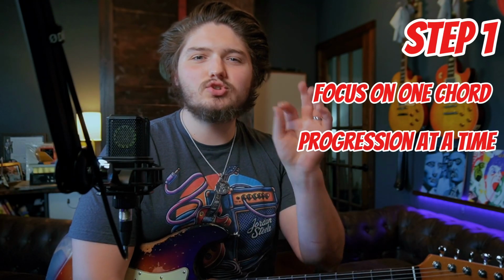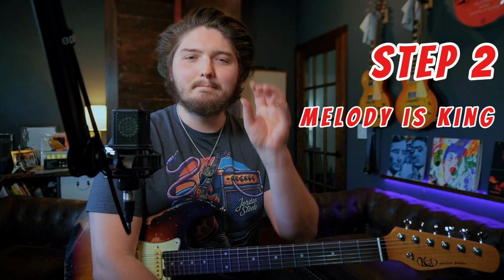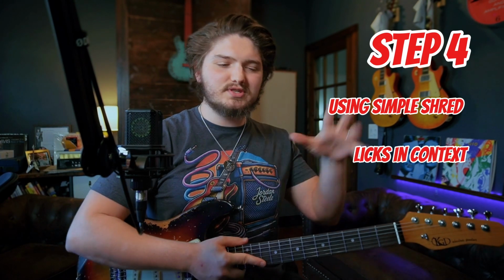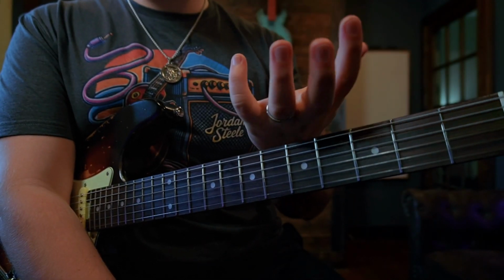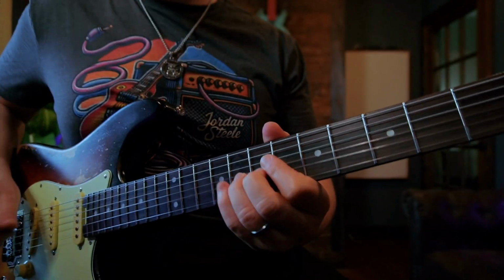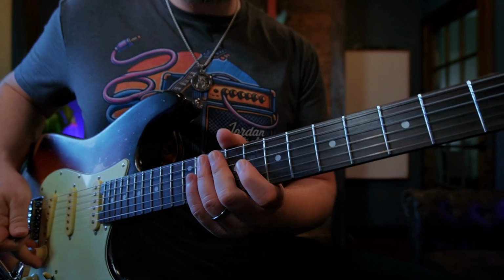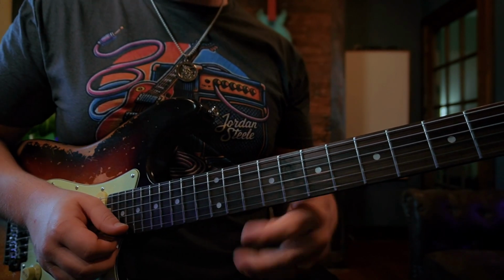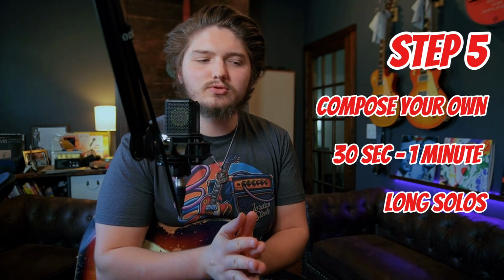5 EASY Steps to ADD Shred Licks Into Your Solos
Want to spice up your solos with shred-style licks but don’t know where to start? 🤘 In this lesson, I’ll walk you through 5 easy, practical steps to start adding fast, flashy licks into your solos — without sounding mechanical or losing feel.

Whether you're a bluesy player looking to speed things up or a rock guitarist wanting to inject more fire into your leads, this video will help you bridge the gap between phrasing and shredding.

📕 Timestamps
1:00 – Step 1: Focus on Chord Progression at a time
2:40 – Step 2: Melody is King
4:15 – Step 3: Think Like A Drummer
7:37 – Step 4: Easy Licks and how to easily place them in context
18:46 – Step 5: Compose your own 30 sec - 1 min solos over each progression you work on

🔥 Like the video if this helped your playing

Follow Me for More Guitar Content!

My NEW! Alternate Picking Guitar Course!

@scarmyguitar Reaper

Elixir Guitar Strings
- 1 pack
- 3 packs

Peterson Strobe Tuner

Universal Audio UAFX Golden Reverberator:

J. Rocket PXO Phil X Overdrive

UAFX Ox Stomp

Xvive A58 Wireless Guitar System

JOYO King of Kings

JOYO Vintage Overdrive

GROTE Les Paul

BOSS WAZA SD-1 Craft Super Overdrive Pedal

BOSS SD-1 Super Overdrive Pedal

Ibanez TS9

Ibanez TS808

JOYO BSK-40